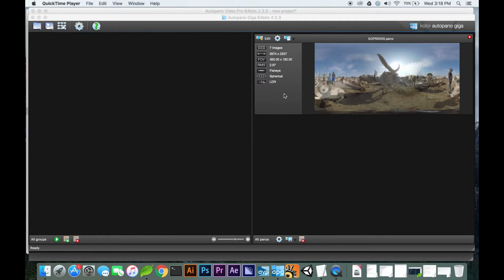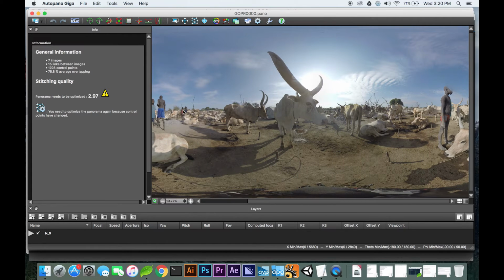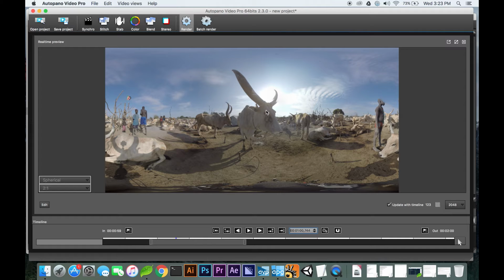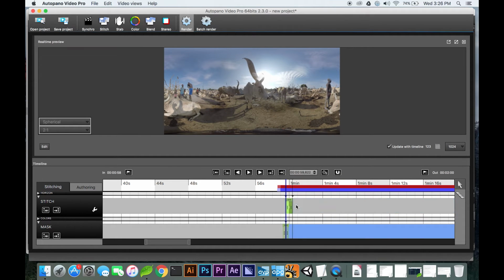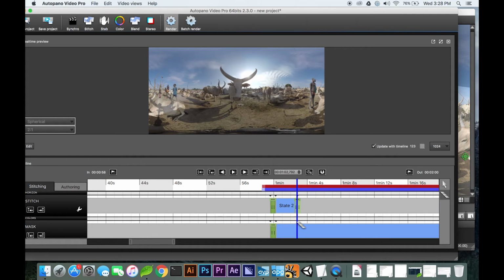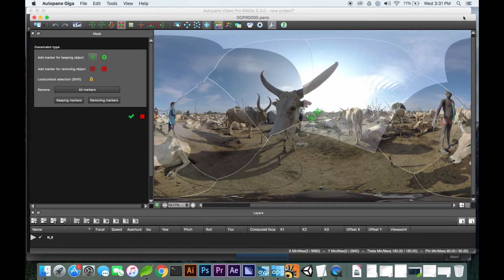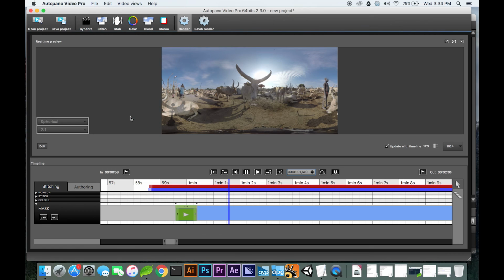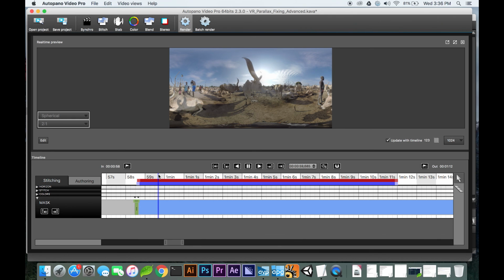Post-Production for 360 video with Autopano ( part 2 )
How to fix Parallax Errors in 360 VR footage with Autopano Video, Autopano Giga and After Effects ( part 2 )